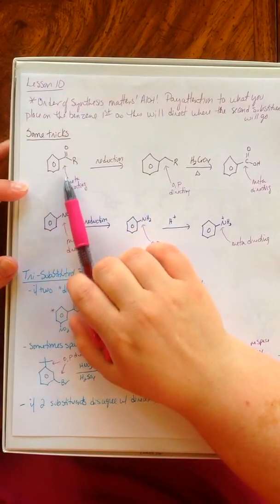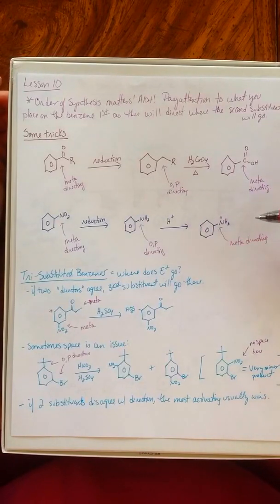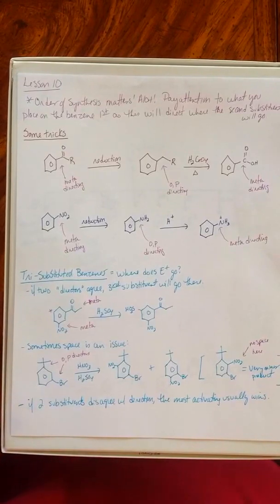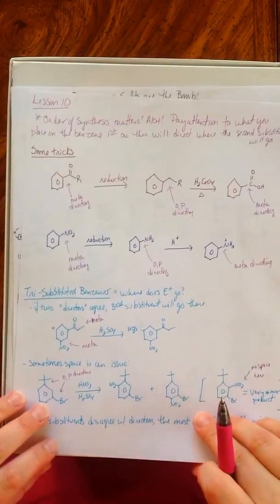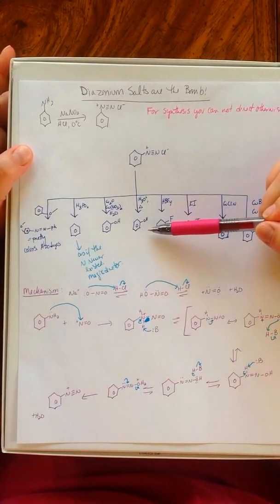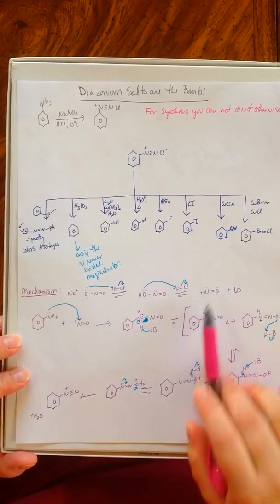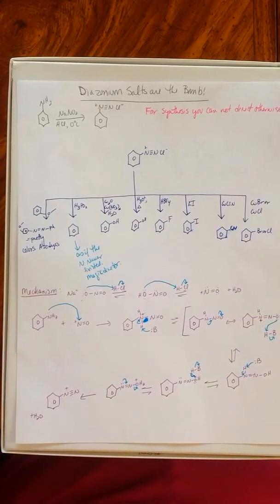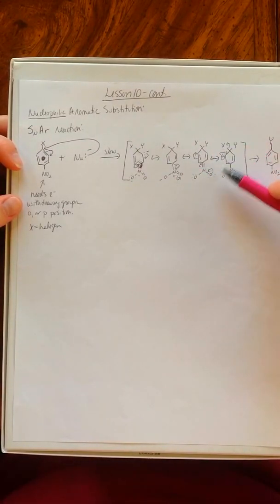Orgo 2 Lesson 10